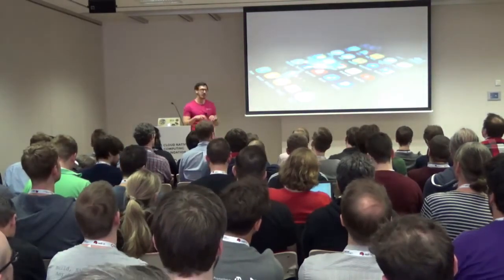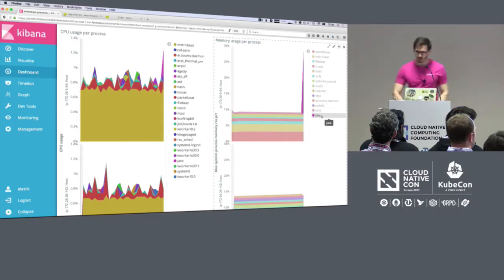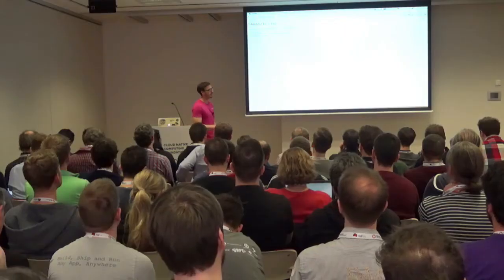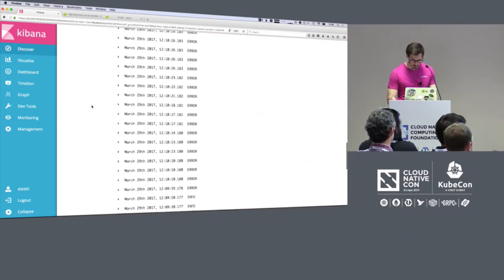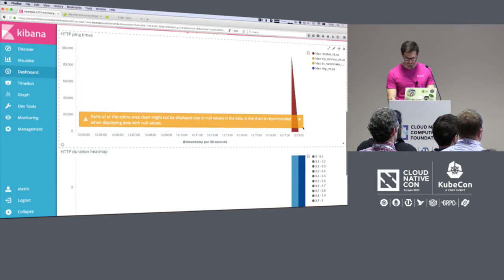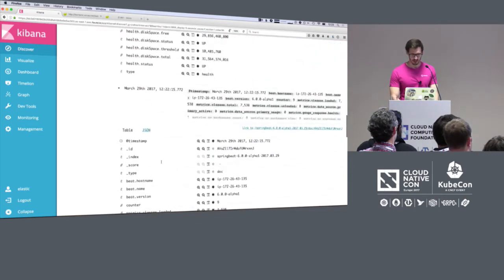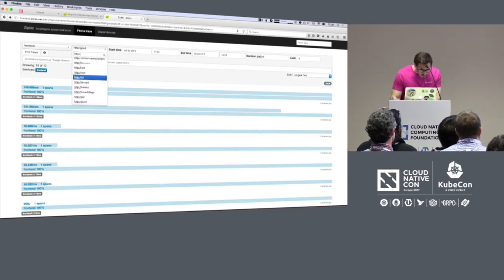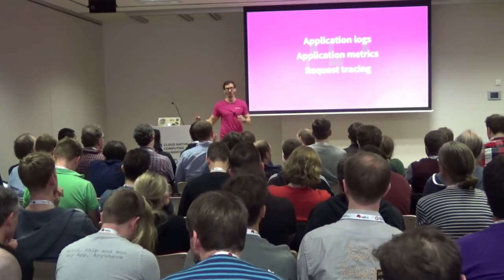360° Monitoring of Your Services [I] - Philipp Krenn, Elastic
360° Monitoring of Your Services [I] - Philipp Krenn, Elastic

"With microservices every outage is like a murder mystery" is a common banter. But it doesn't have to be! This talk gives an overview on how to monitor Spring Boot applications, since they are increasingly popular for building microservices. We dive into:
- System metrics: Keep track of network traffic and system load.
- Application logs: Collect and parse your logs.
- Application metrics: Get the information from Boot's metric and health endpoints and store it.
- Request tracing: Use Sleuth to trace requests through a distributed system.
- Uptime monitoring: Use Heartbeat to ping services and actively monitor their availability.
All the data will be aggregated and visualized in Kibana, giving you an all around view of your system.

About Philipp Krenn
Philipp is part of the infrastructure team and a Developer Advocate at Elastic, spreading the love and knowledge of full-text search, analytics, and real-time data. He is a frequent speaker at conferences and meetups about all things search & analytics, databases, cloud computing, and devops. Philipp lives in Vienna where he enjoys experimenting with software, organizing meetups, and sports.